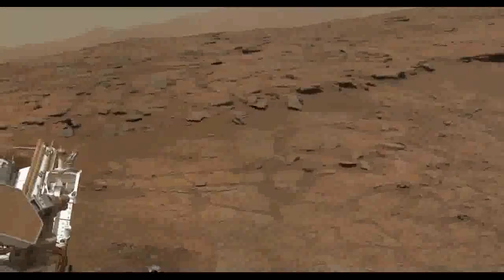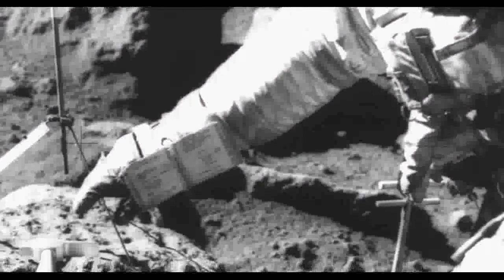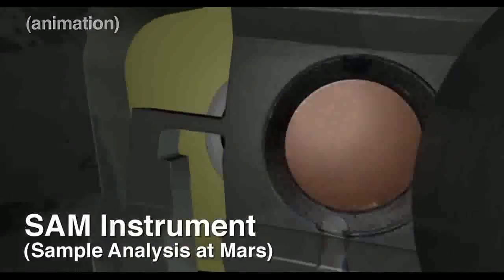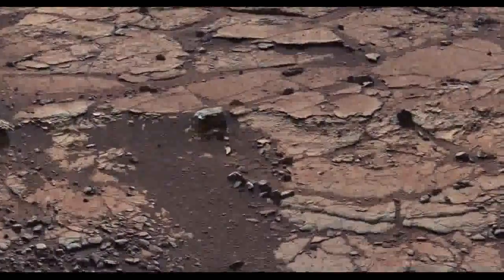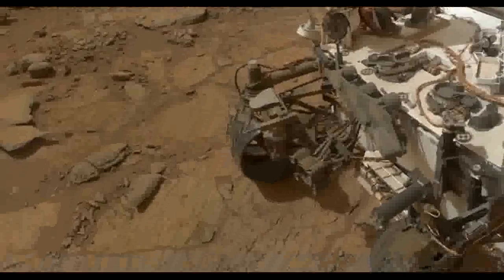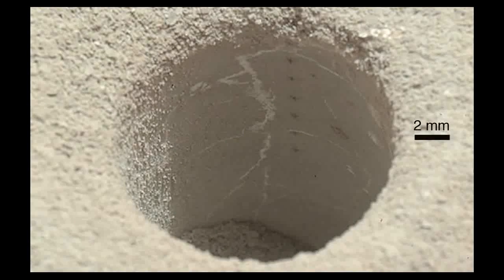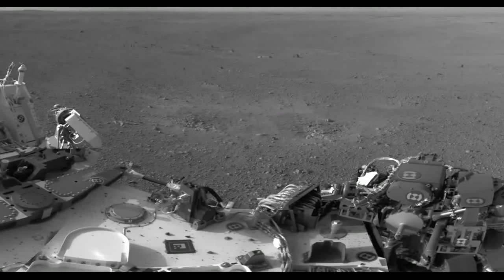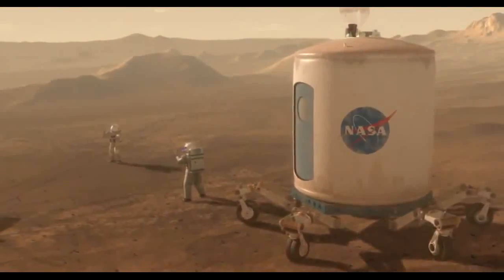Space Curiosity Mars Radiation Not Too High For Humans but Video